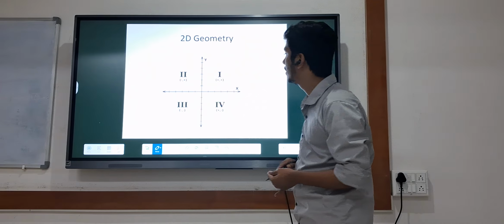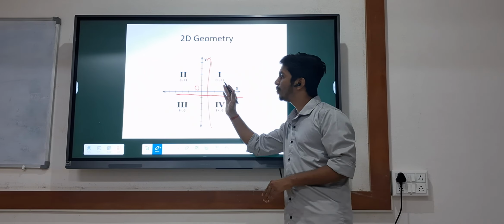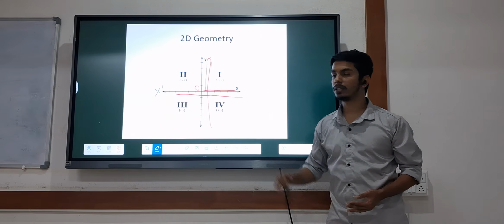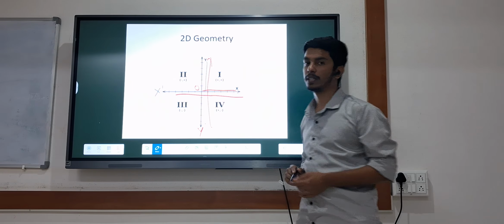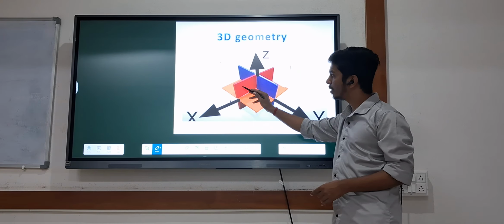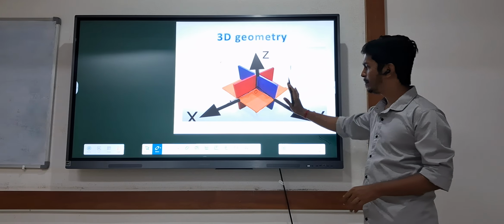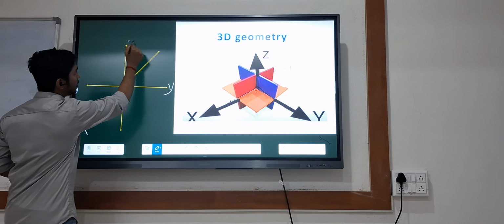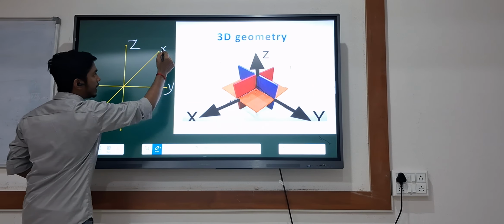GURUKULA Academy PUC maths Questions 16